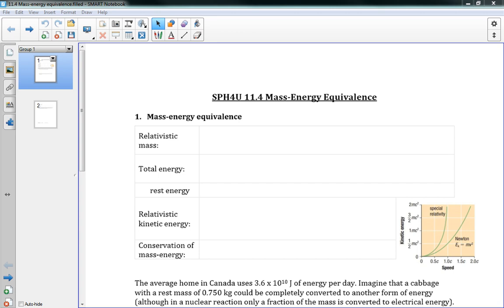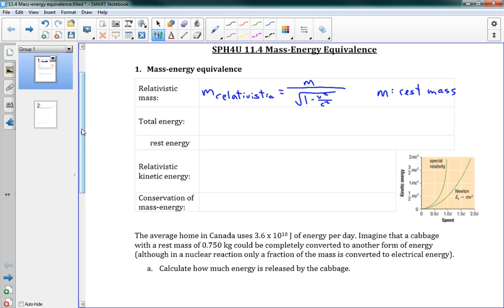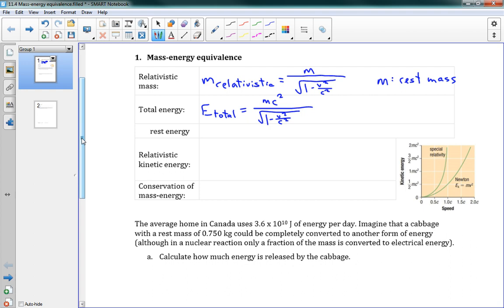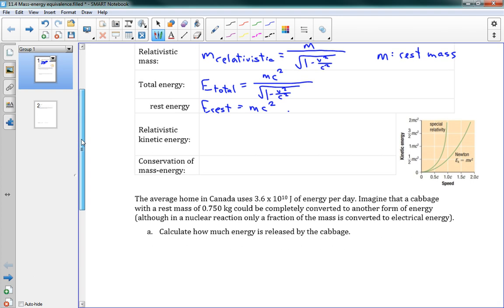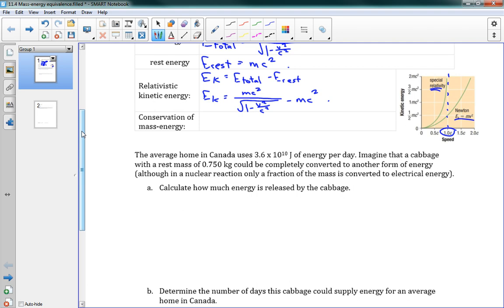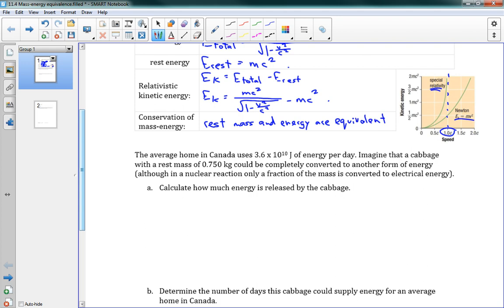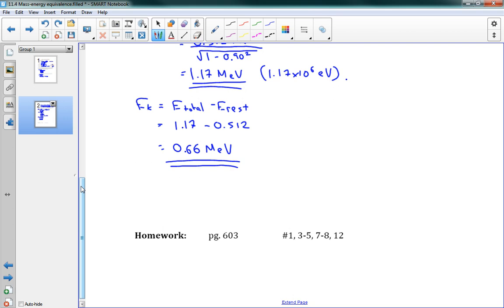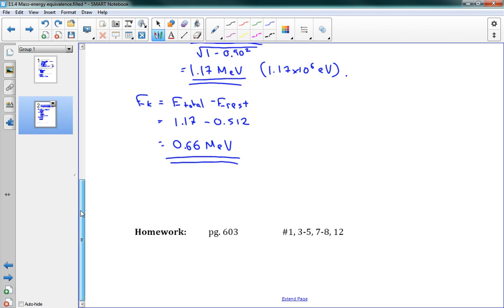SPH4U 11.4 Mass-energy equivalence